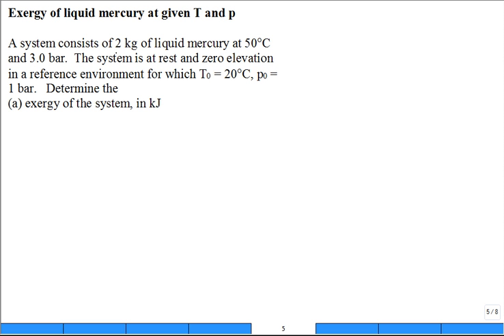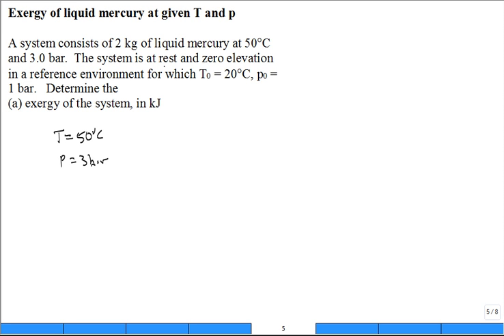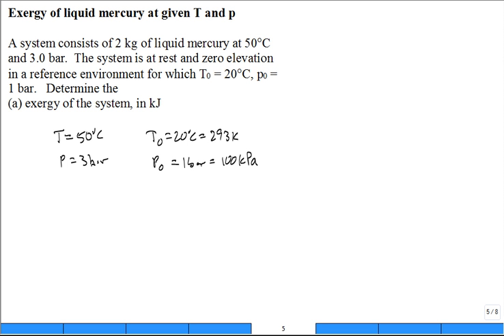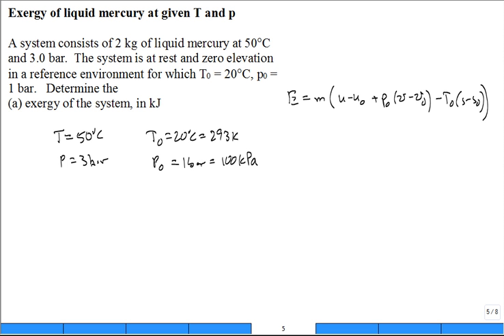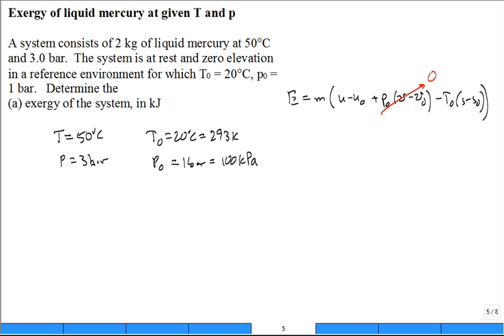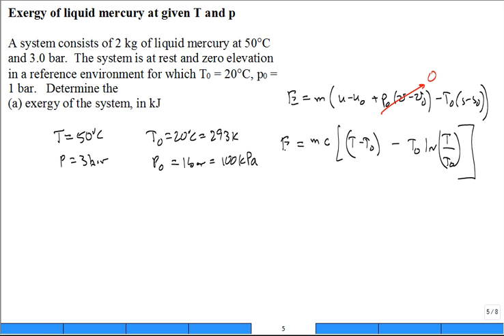Exergy Liquid Mercury Given T and P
Properties and States: 0:07
Equation: 0:39
Incompressible Manipulation: 1:15
Solution: 1:54

Evaluate the exergy of liquid mercury at a given temperature and pressure.  Model mercury as an incompressible substance.  Exergy is a thermodynamic property.